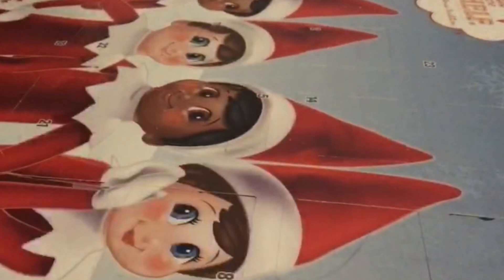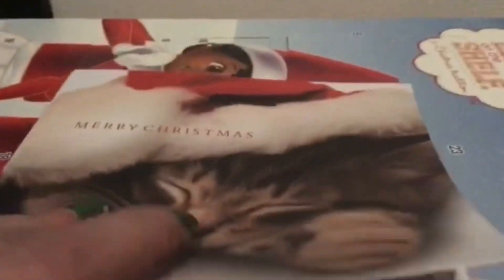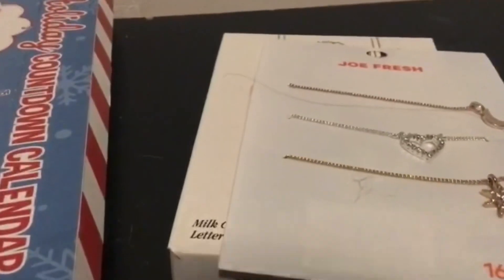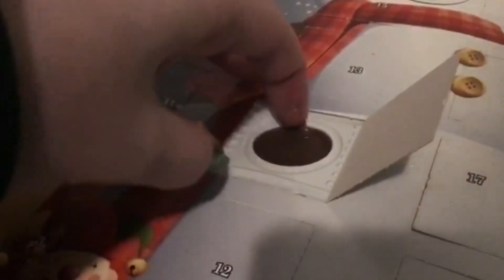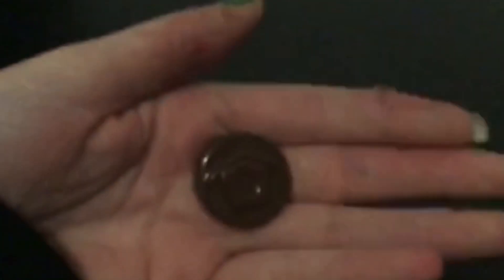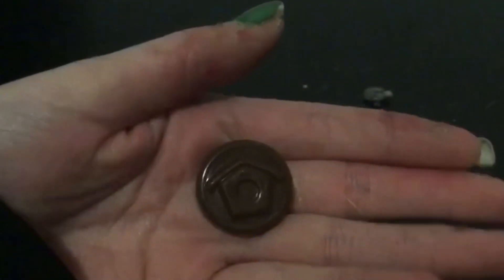Snowman + Elf Chocolate Advent Calendar Day 18